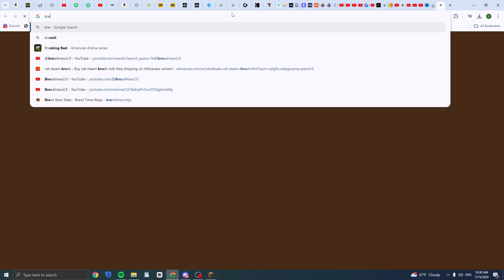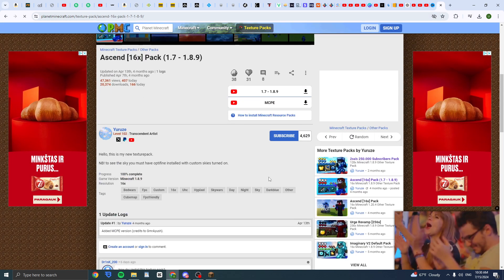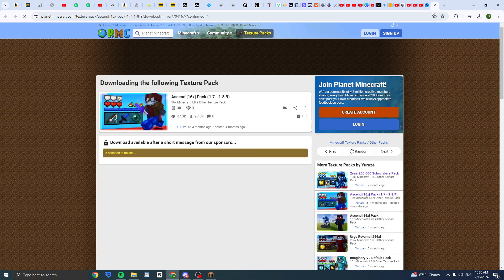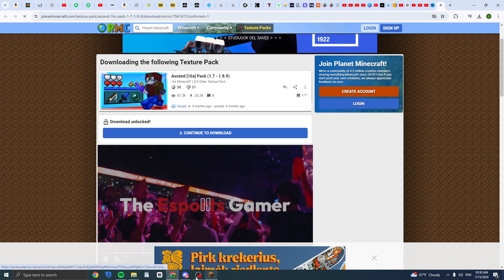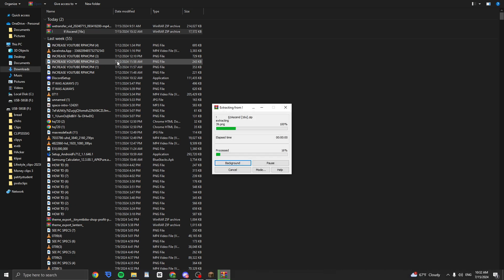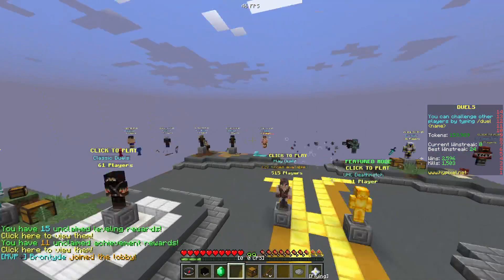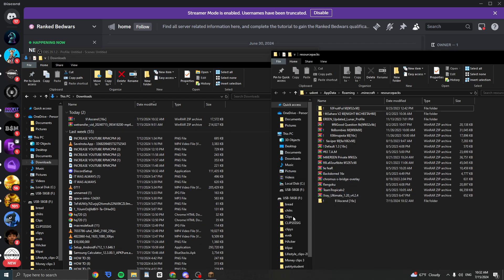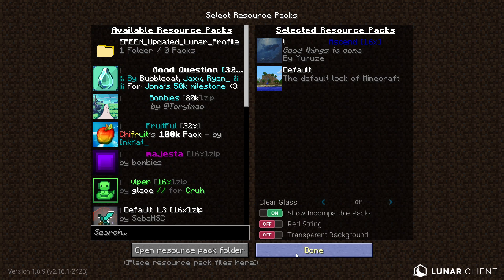How To Install Texture Packs For Minecraft Java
How To Get Texture Packs For Minecraft Java